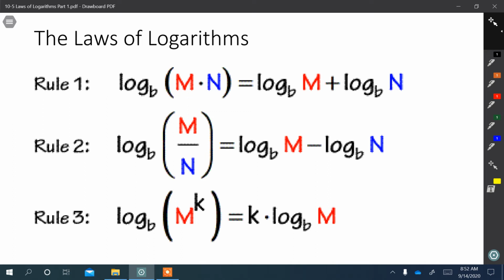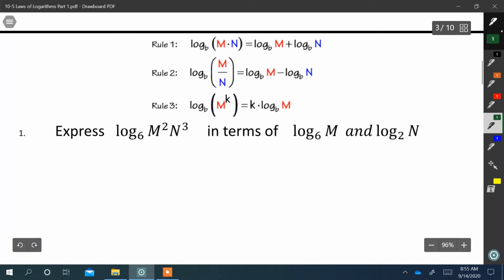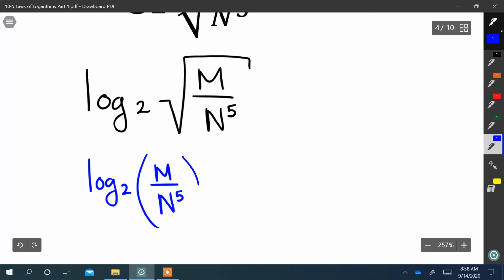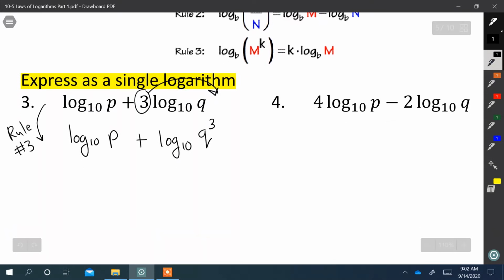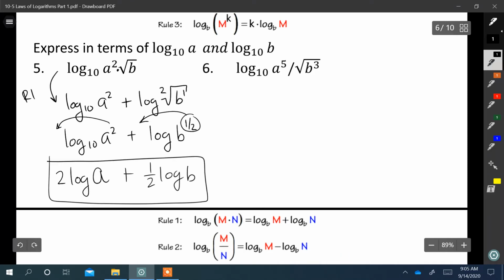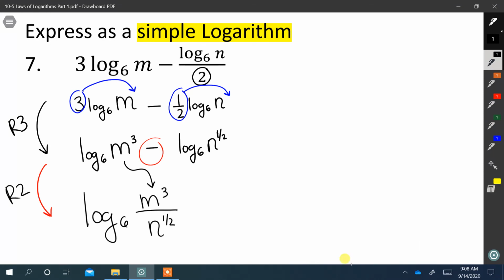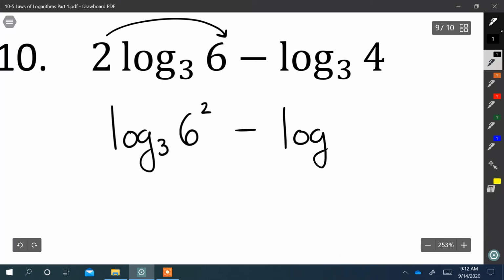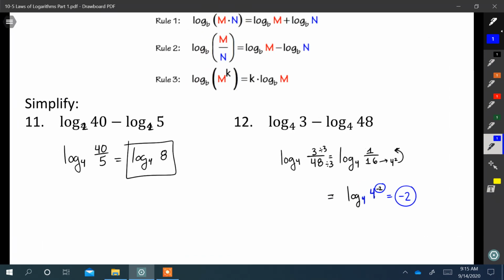10 5 Laws of Logarithms Part 1 Algebra 2